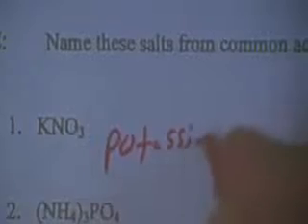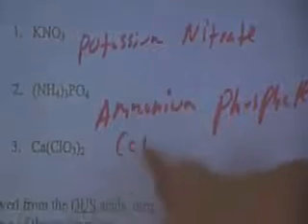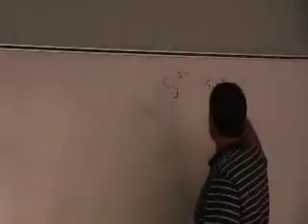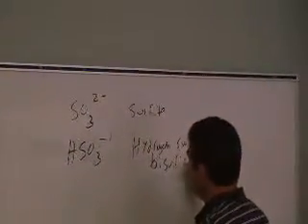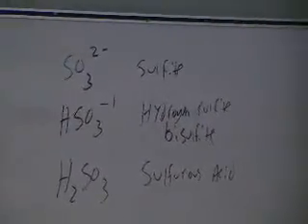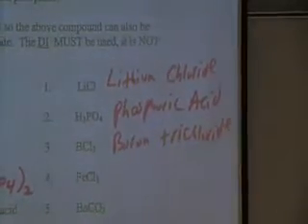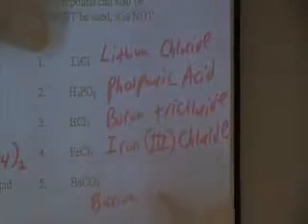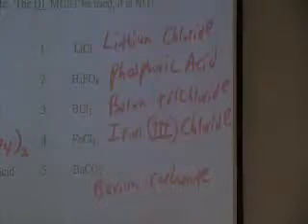FSCJ Chem 1025 Joe King Chapter 6 Part 4a of 5